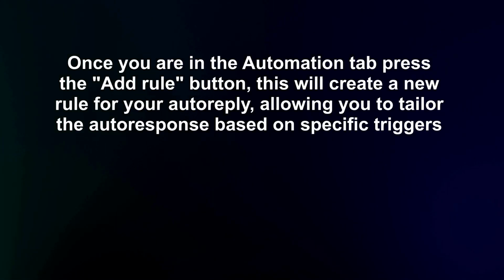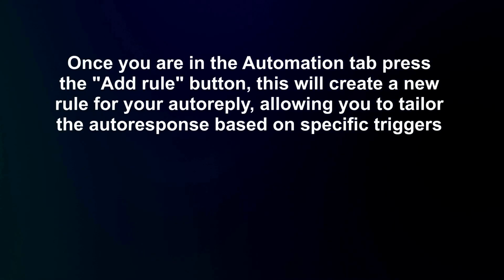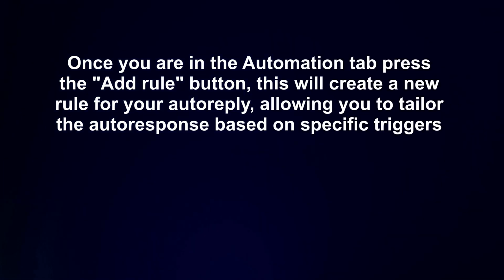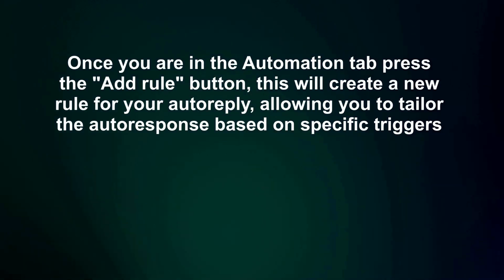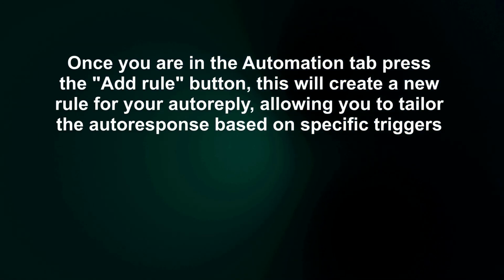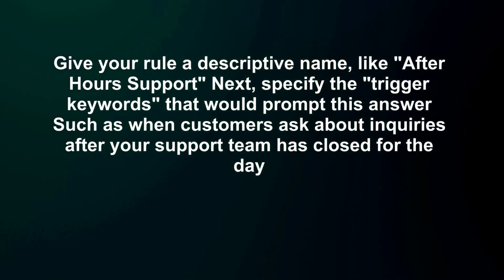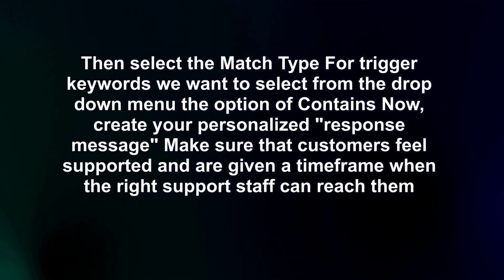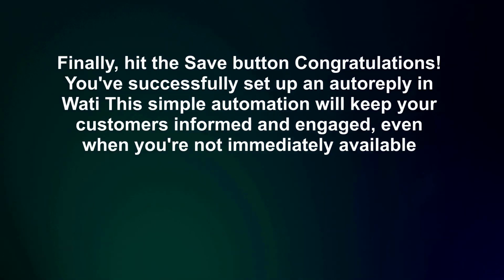How to Send Auto Reply Messages on Wati - GUIDE!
How to Send Auto Reply Messages on Wati demonstrates how to configure automated responses within Wati, improving customer service and ensuring prompt communication even when direct interaction is not immediately available.

00:00 Frustrated Customers
00:07 Autoreplies in Wati
00:12 Wati Dashboard
00:17 Automation Section
00:21 Add Rule Button
00:27 Rule Configuration
00:34 Match Type
00:40 Response Message
00:46 Save Button